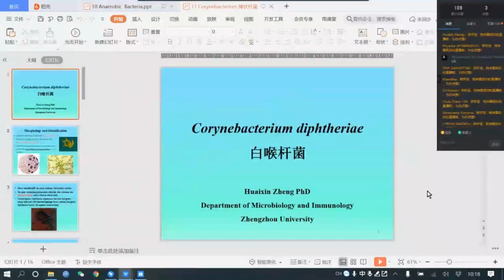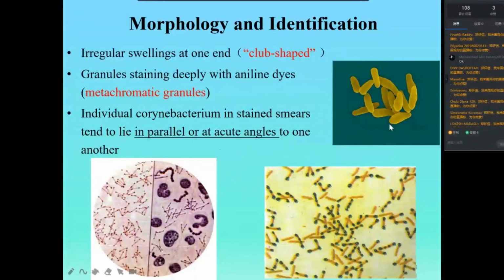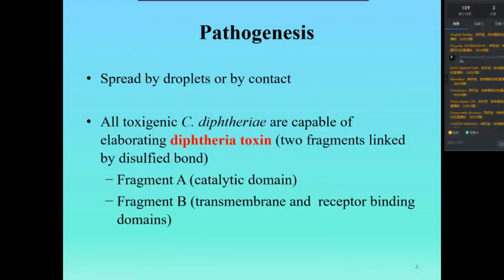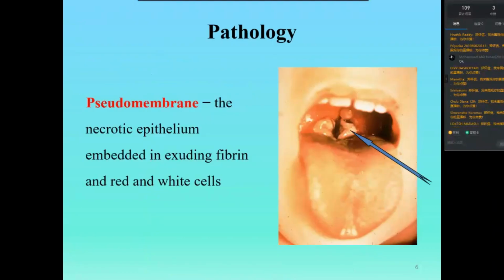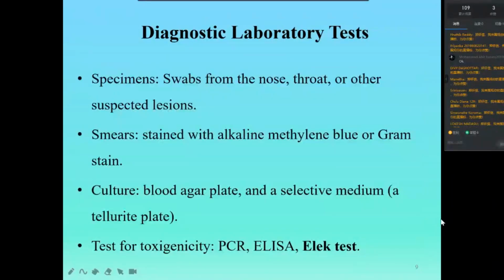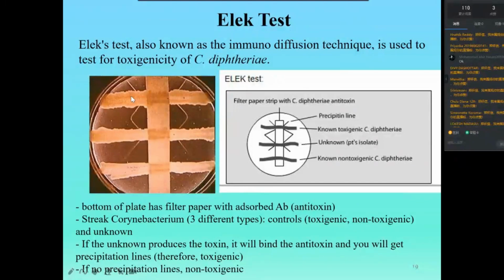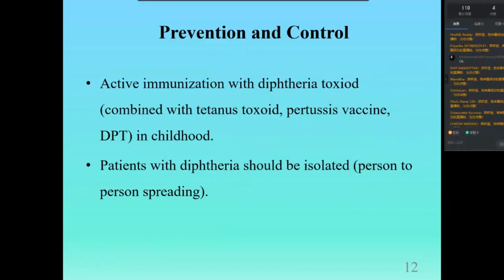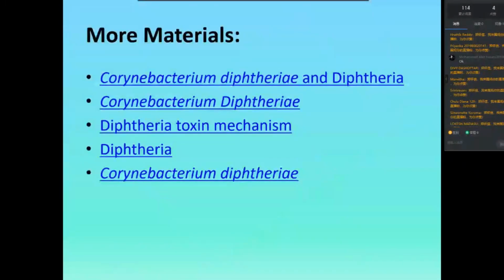11 Corynebacterium（2020 Medical Microbiology - Zhengzhou University）